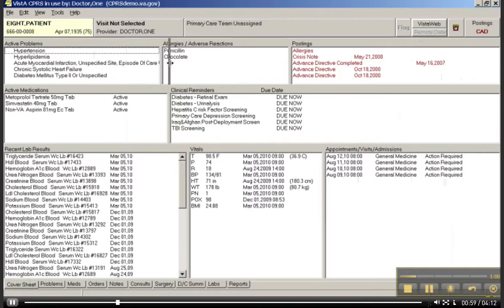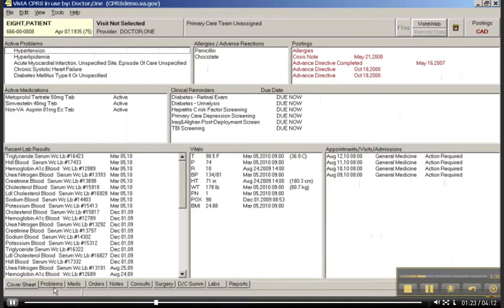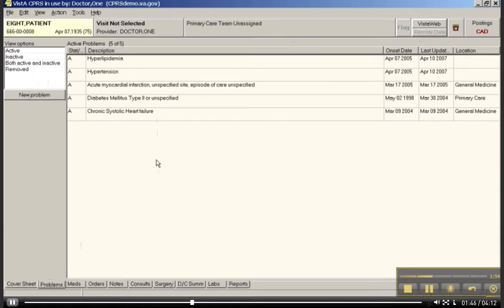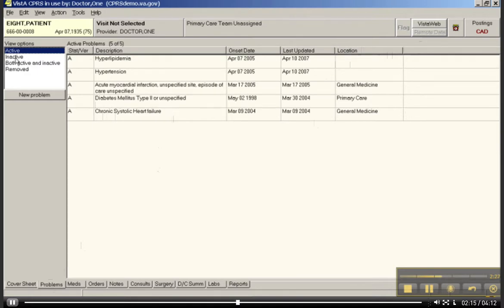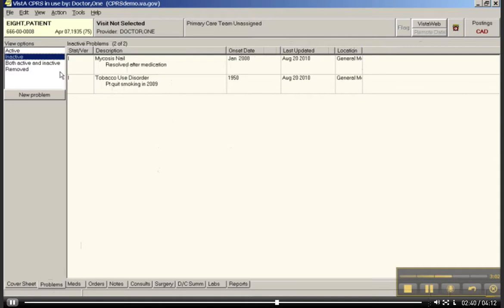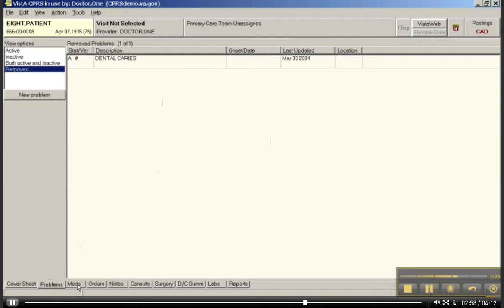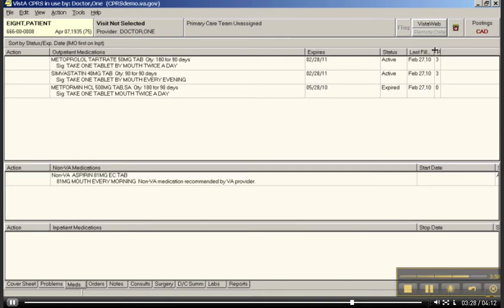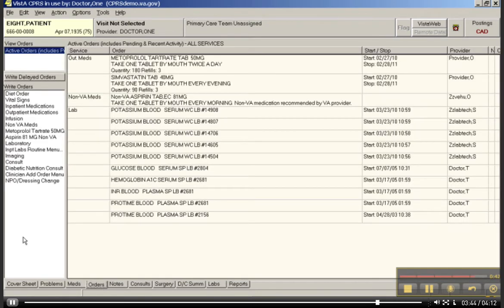HITC 1075 Lesson 1 Activity video video part3